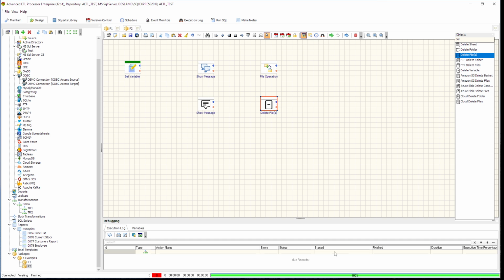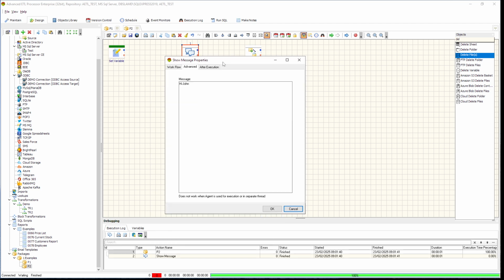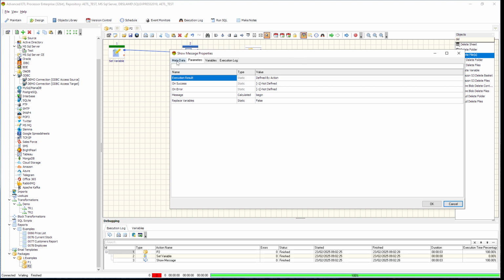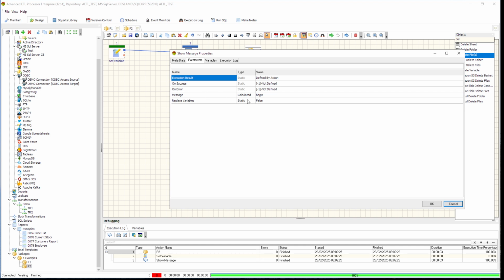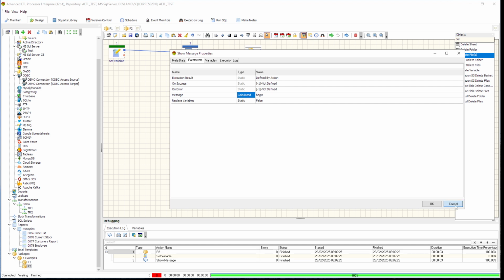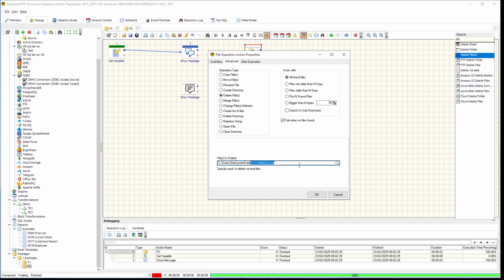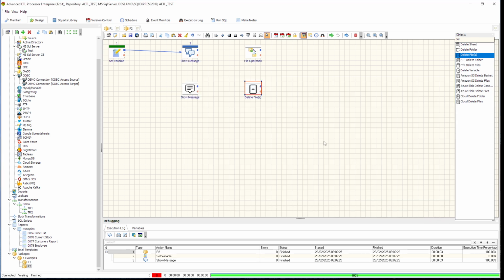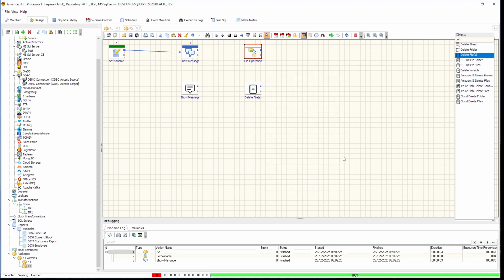Why we created Dynamic Actions | Advanced ETL Processor Tutorial 🎥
As you may be aware, no software is perfect - including ours. When we initially developed our ETL software, we made certain design decisions that we later came to regret. In this tutorial, we will explain the issues with legacy actions and the steps we have taken to address them. We welcome your feedback and constructive criticism on our support forum.